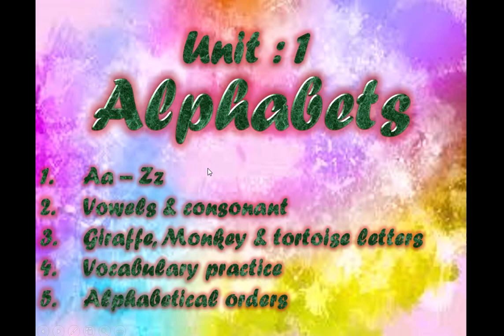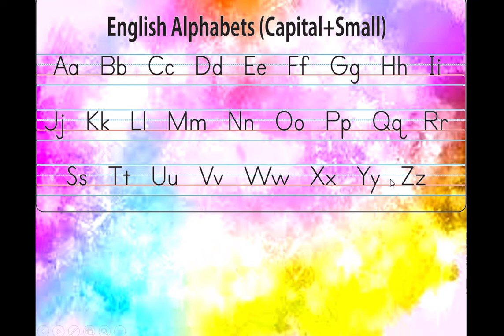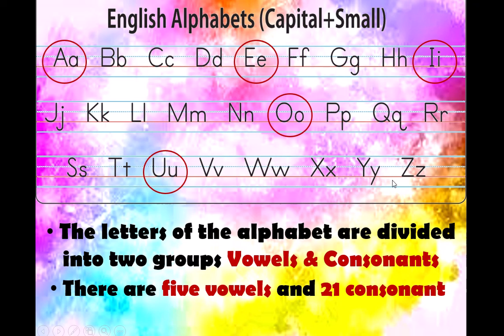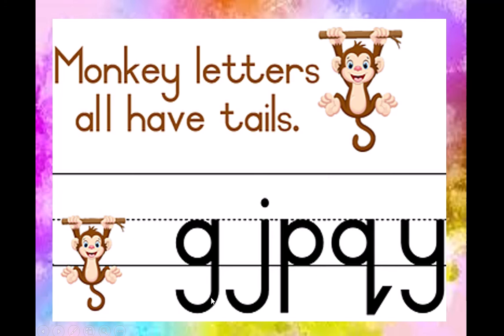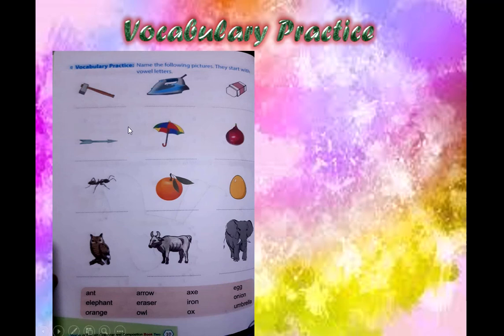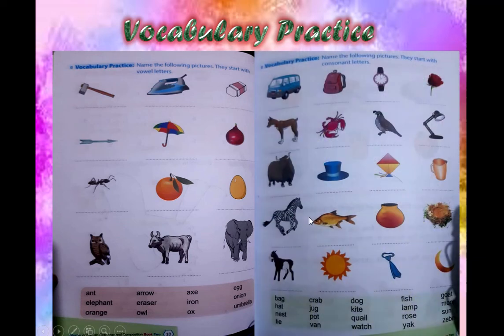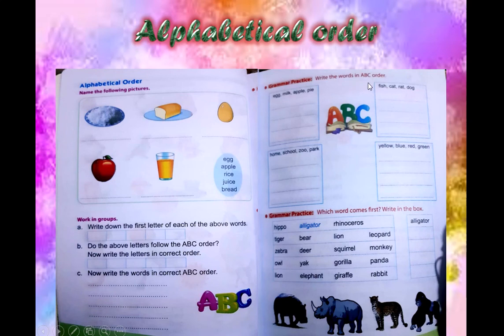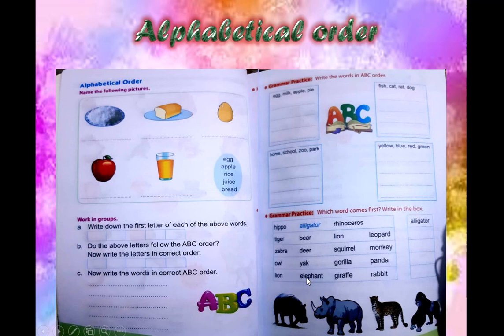Class II | English | Unit : 1| Alphabet